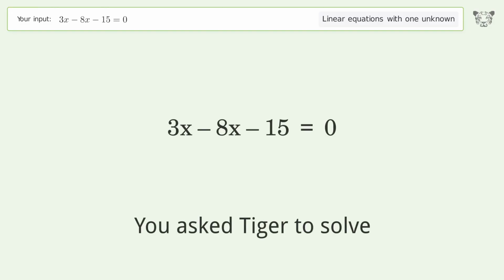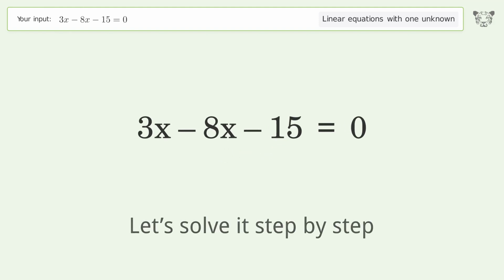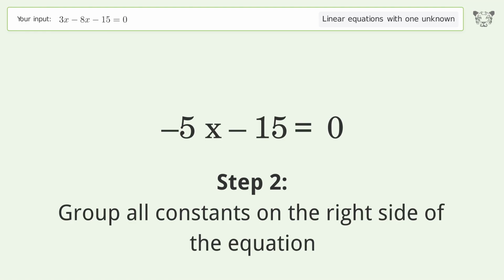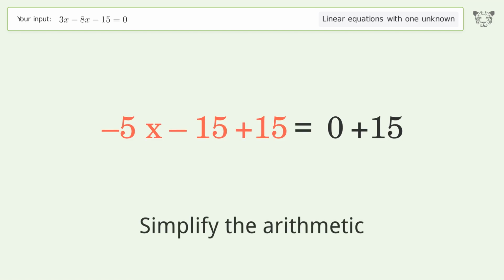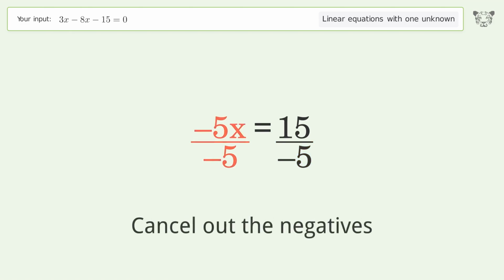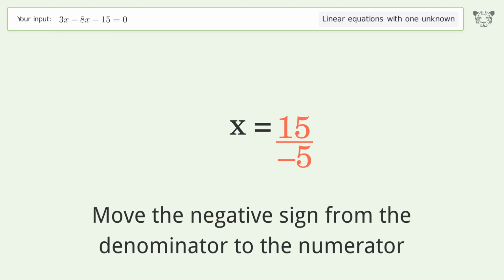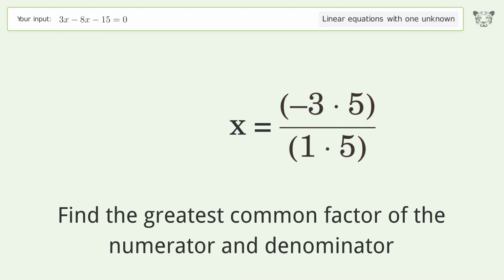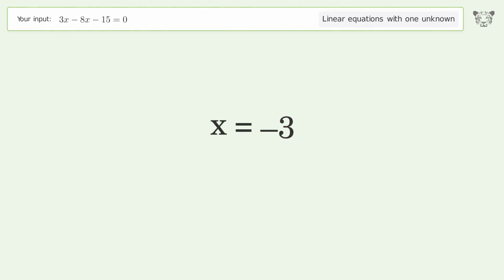Solve 3x-8x-15=0: Linear Equation Video Solution | Tiger Algebra